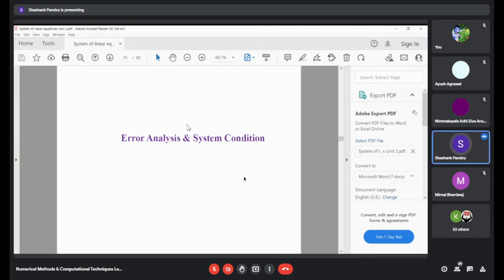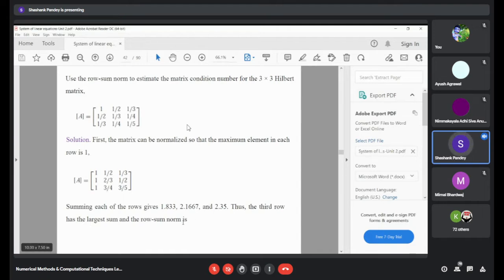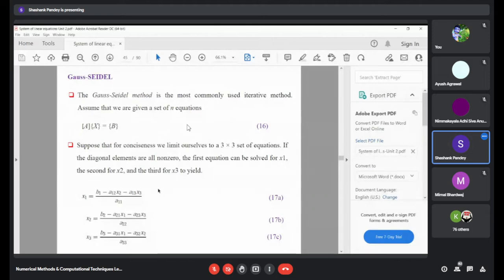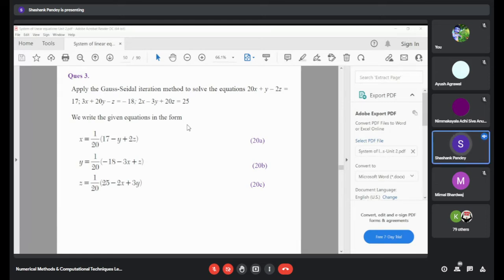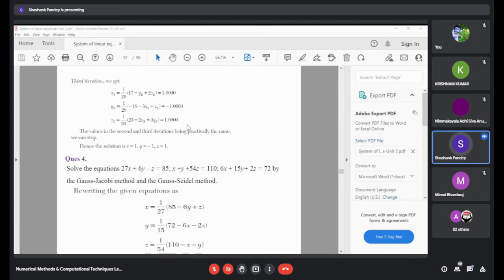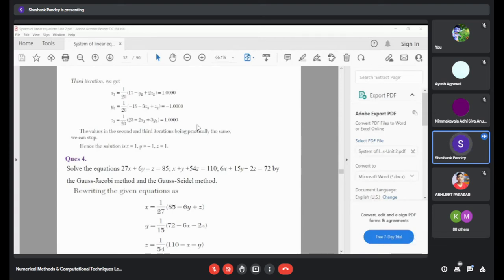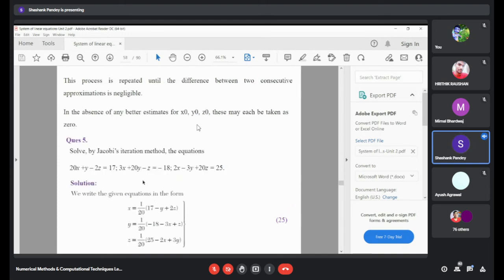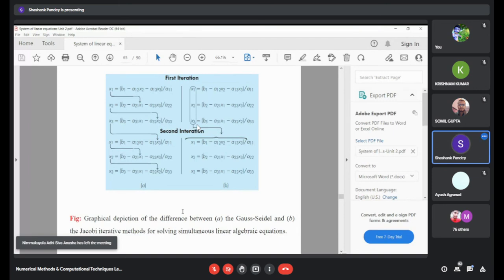L7 NMCT || Feb 9